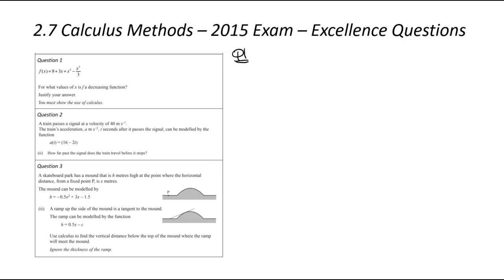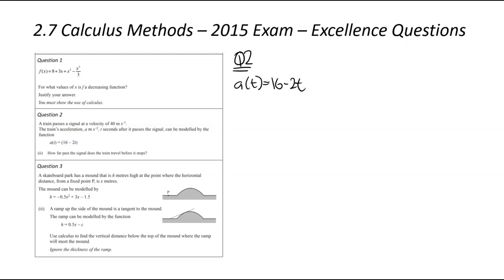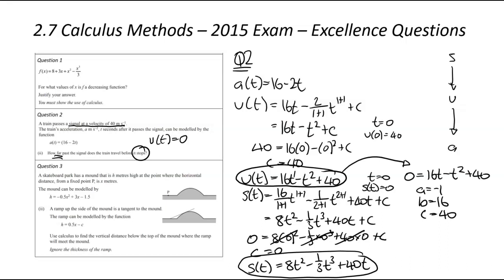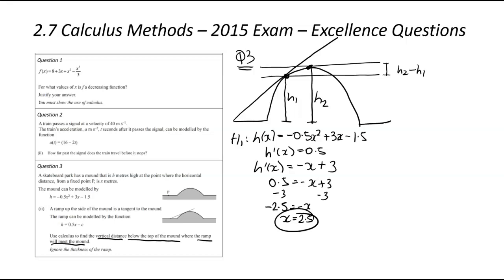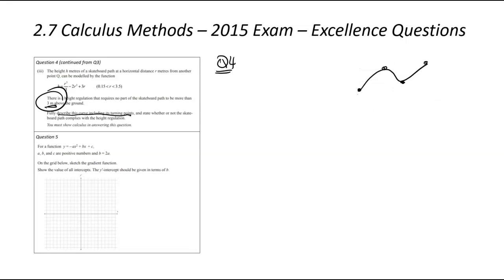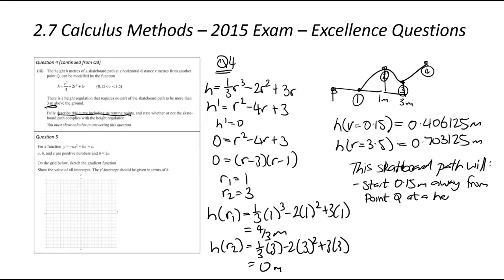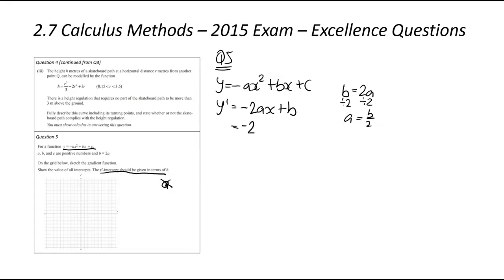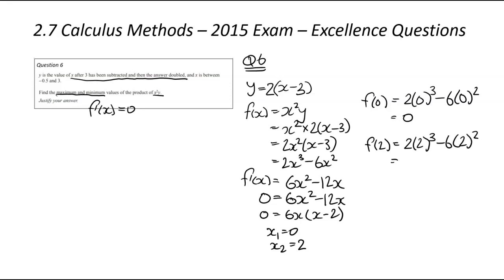2.7 Calculus Methods (AS91262) - 2015 - Excellence only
These questions come from the 2015 external examinations for 2.7 Calculus Methods, written by and copyrighted by NZQA.

All the Excellence Questions and Video Breakdowns from the 2015 to 2018 2.7 Calculus Method NCEA exams can be found

00:00 Intro
00:12 Question 1
03:45 Question 2
09:37 Question 3
15:07 Question 4
23:05 Question 5
25:55 Question 6